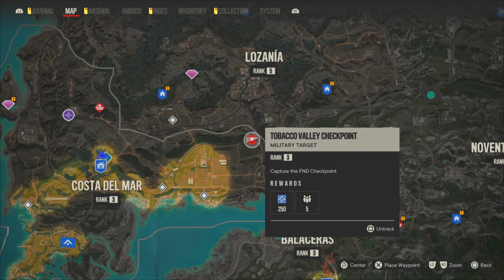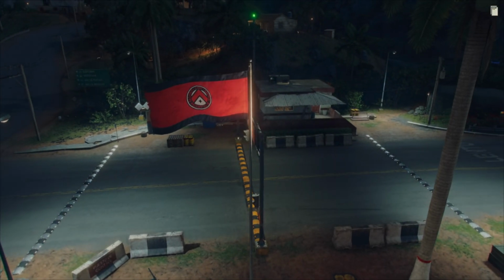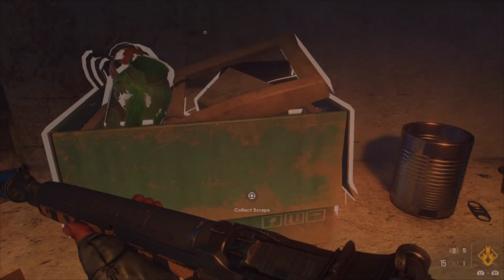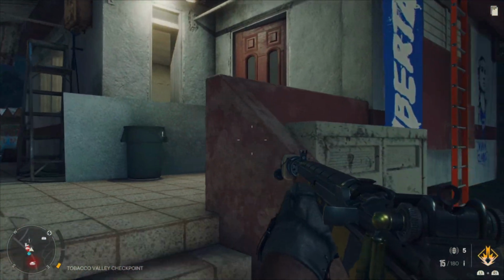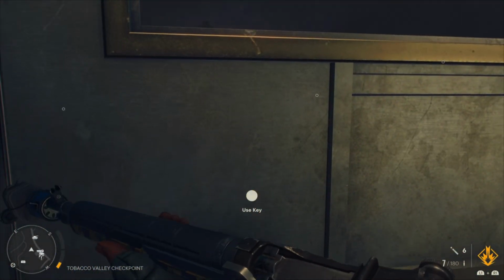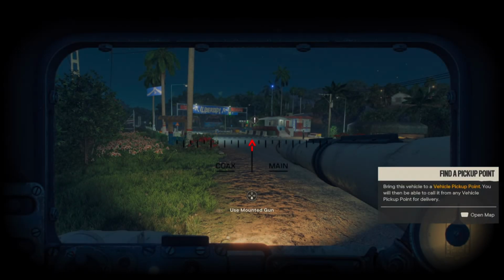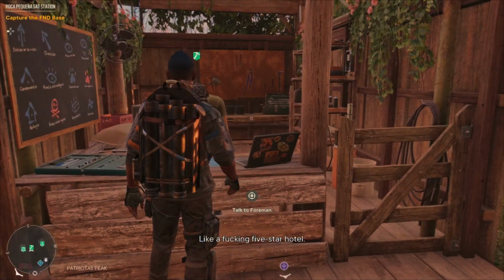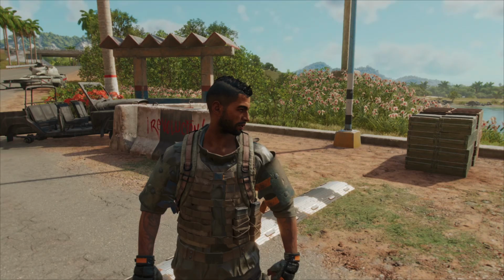Far Cry 6 Materials Dupe - Max out your upgrades easily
Far Cry 6 materials dupe - Max out your upgrades easily, the REAL dupe.

All support is very grateful and will 100% go back into making this channel better for you lovely lot.
We have:-
and are delighted to announce we now have Merch.

Thank you all for your time and we will keep bringing you exciting videos.